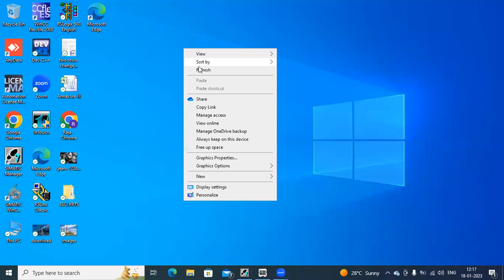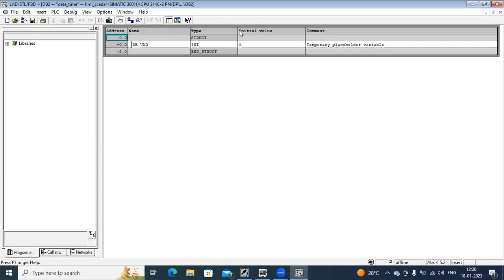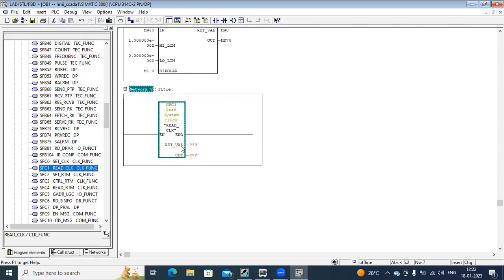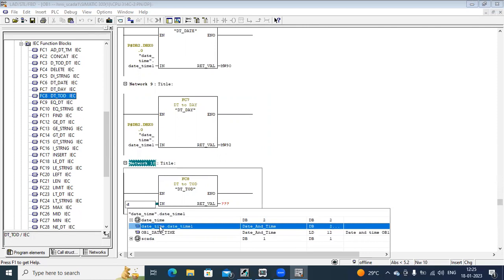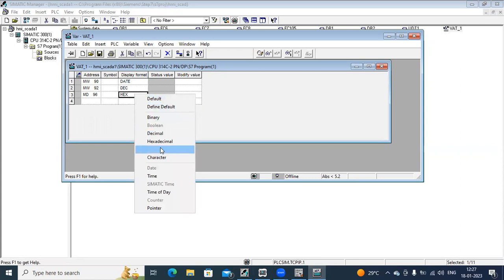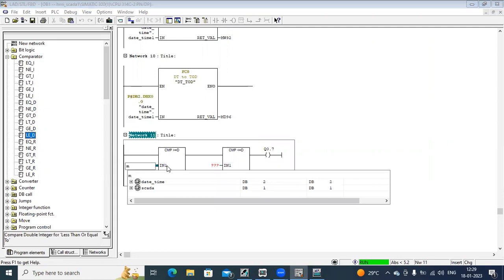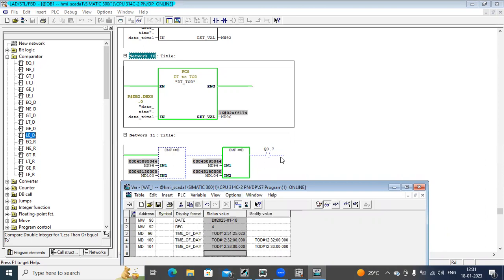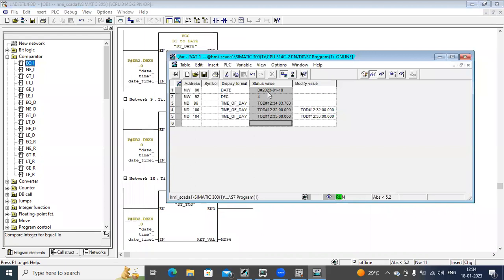LECTURE # 14 : CREATING/USING DATE AND TIME DATATYPE in SIMATIC MANAGER S7-300/400 CPU